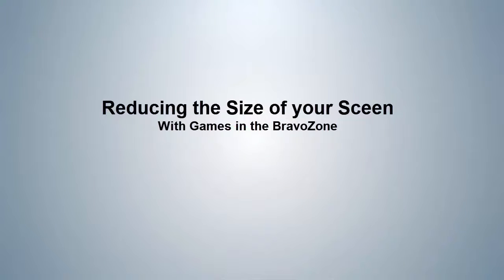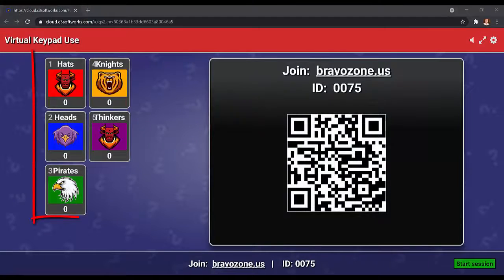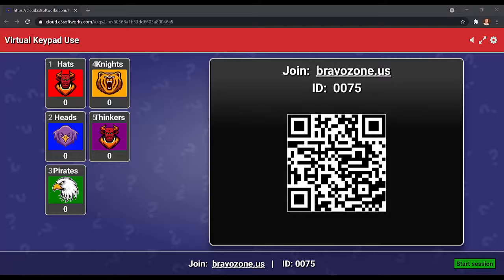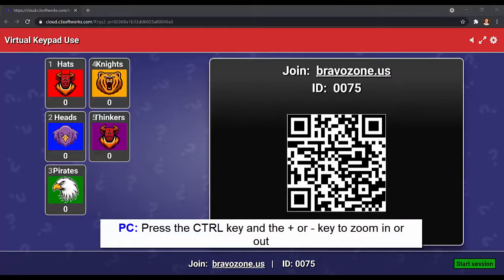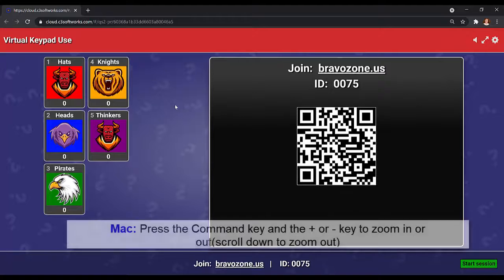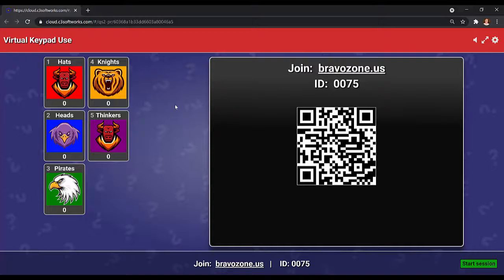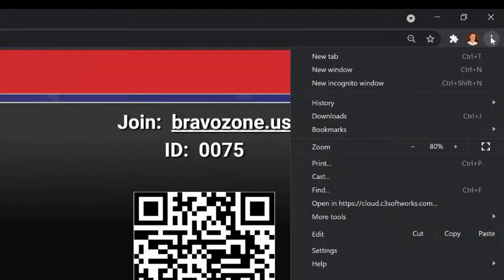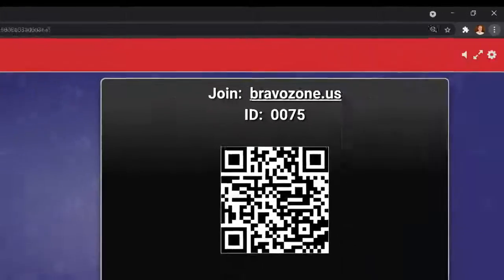Changing Screen Size to Reduce Crowding on your Webpage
If you notice you a have text overlapping other text in your game in most cases this can be corrected by a simple step. In fact there are many ways to do this but we are going to teach you the easiest way.